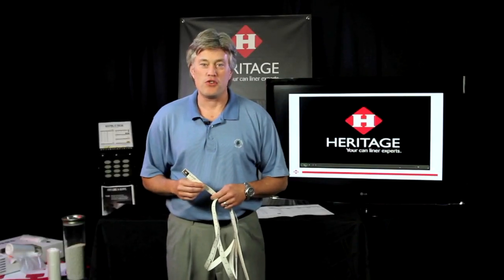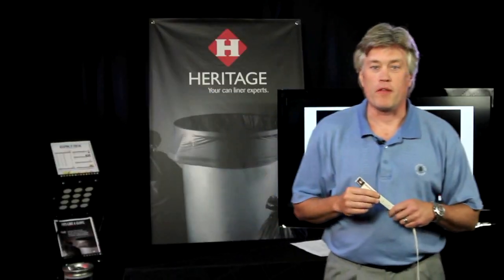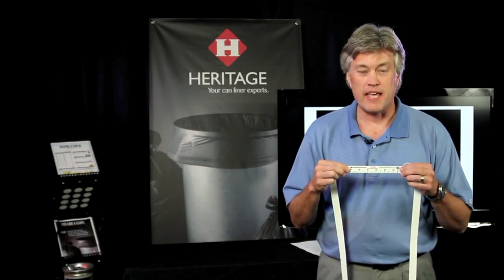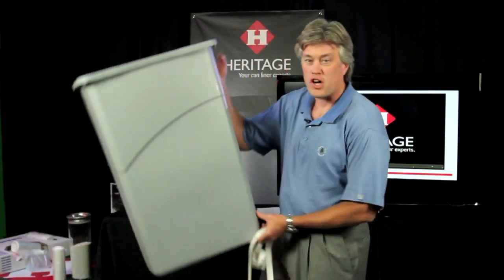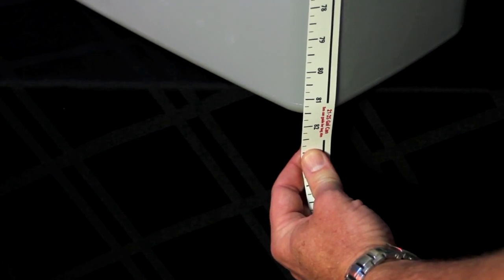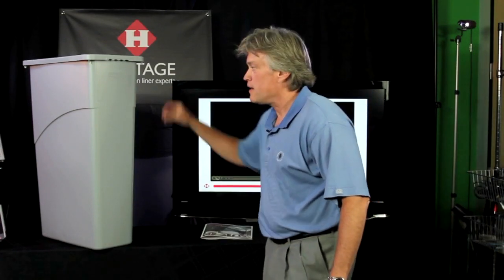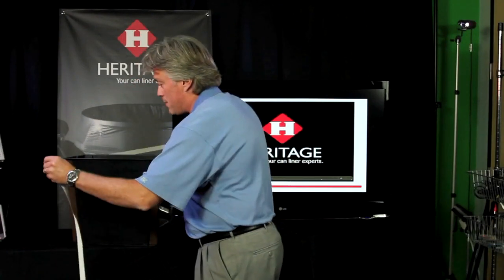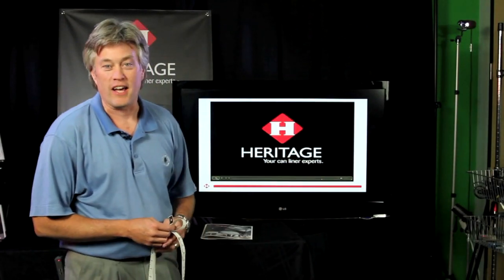Heritage Trash Can Measuring Training | HD Supply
Learn how to use the Heritage tape measure to measure trash cans to determine which bag best fits your can.